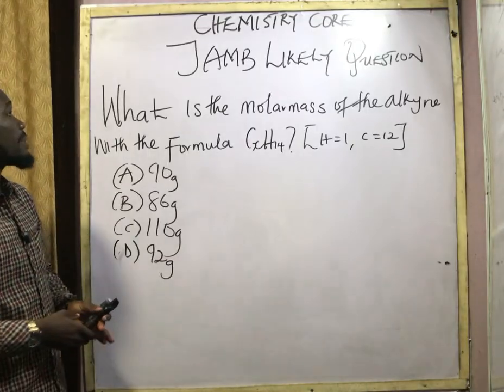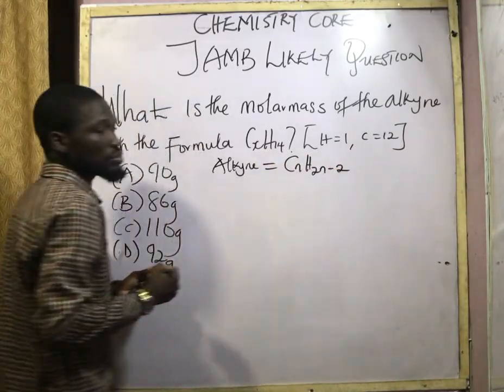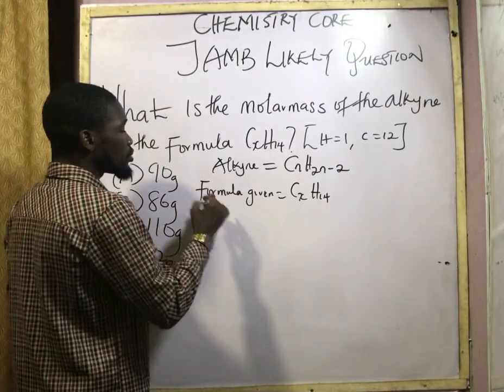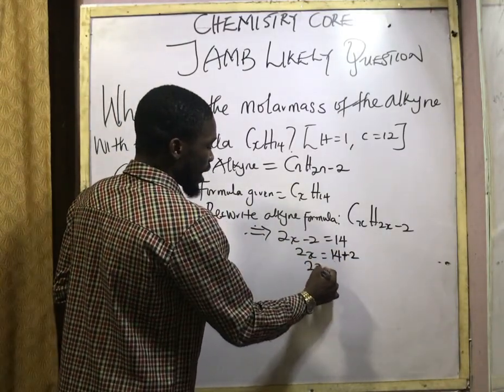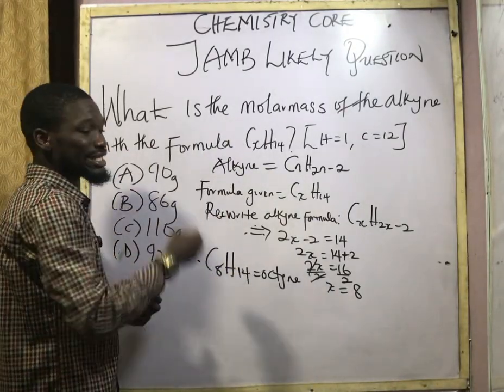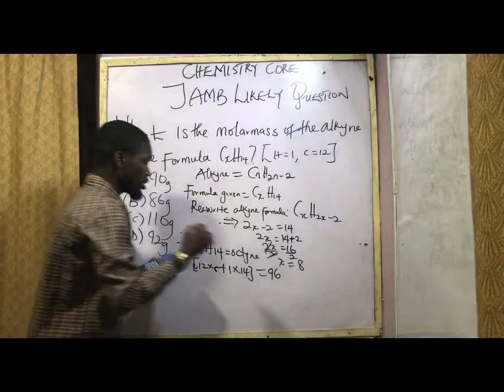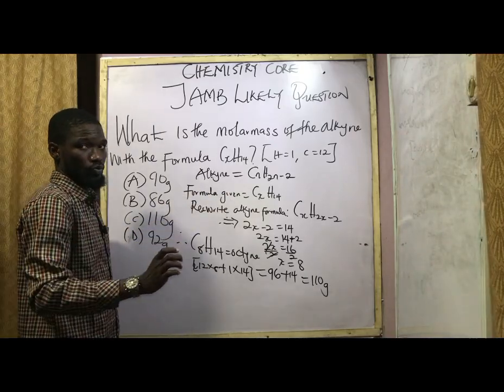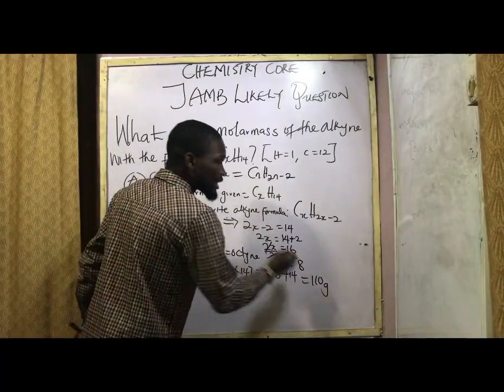2026 JAMB LIKELY QUESTION || Understanding Empirical Formula and how to calculate Molar Mass